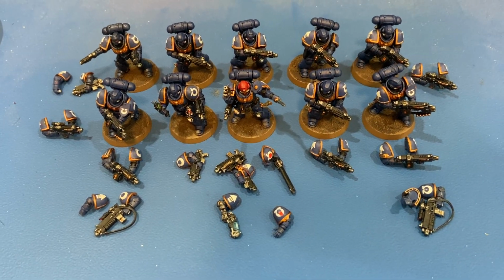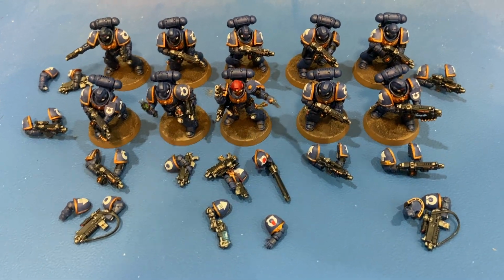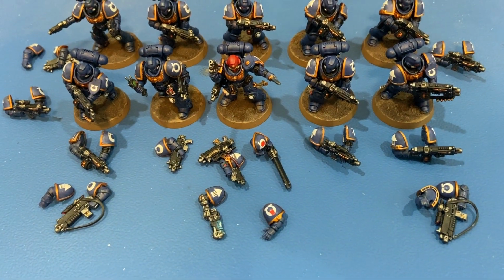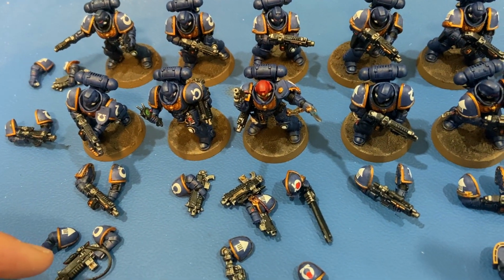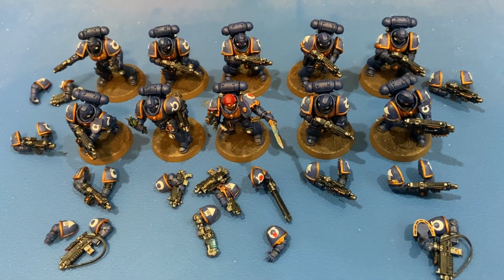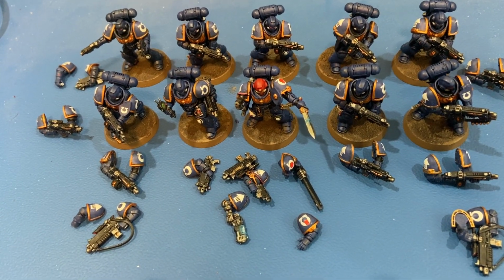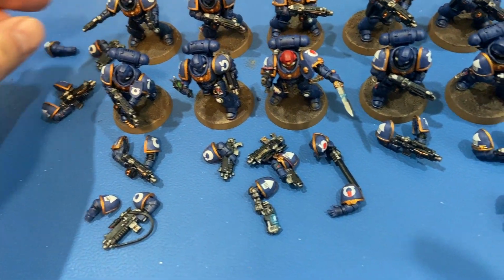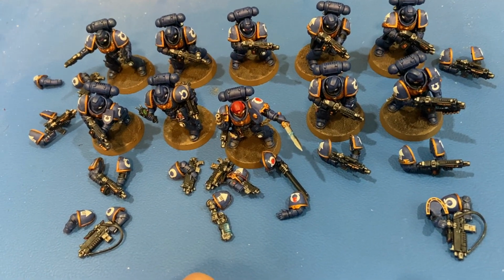Magnetizing Warhammer 40k Space Marine Intercessors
In this episode I go over how I painted and magnetized my Primaris Intercessor squad for the Ultramarines chapter.  I go over how to best optimize the available weapon options so that you can get the maximum number of configurations.

Painting Gear I Use:
* Army Painter Paint Brushes
* Army Painter Wet Palette
* Battery Powered Pen Drill

If you want to watch this channel on a YouTube alternative, please check us out on Odysee.